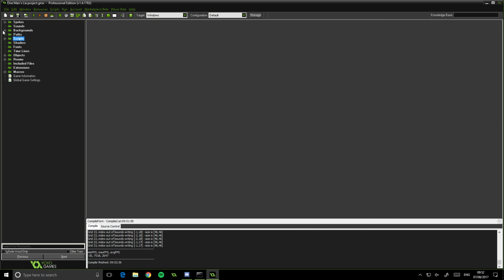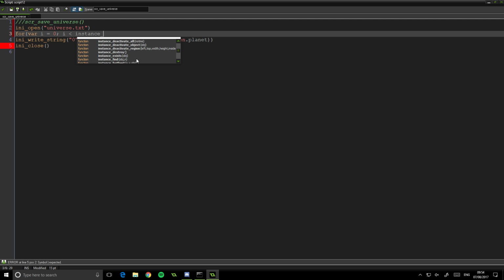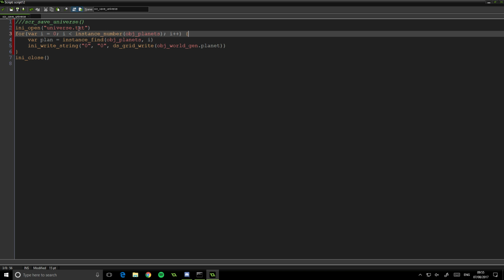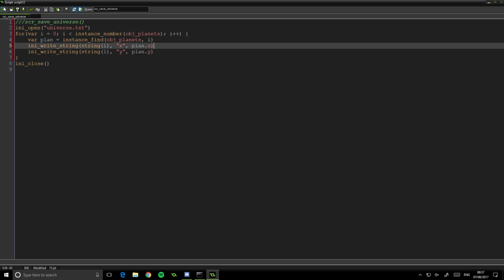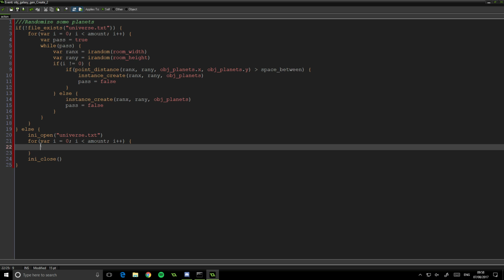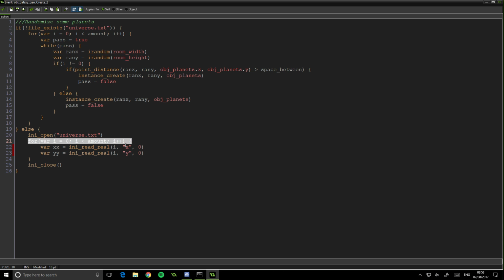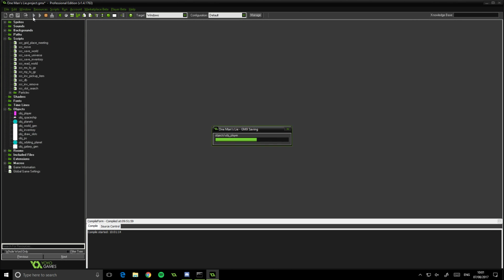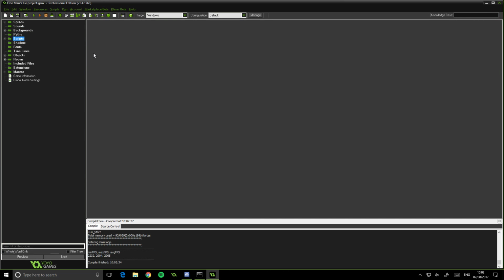[GameMaker Tutorial] Building a No Man's Sky 2D clone - Random Galaxy - #44